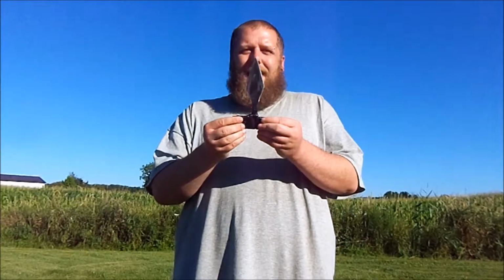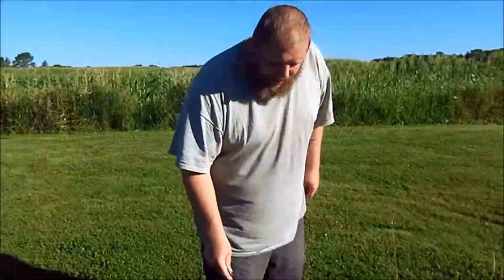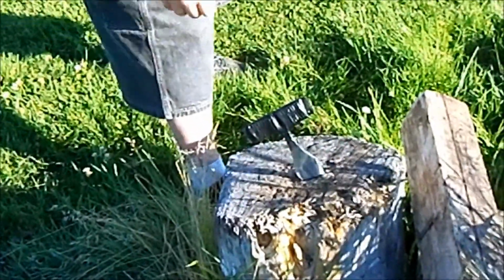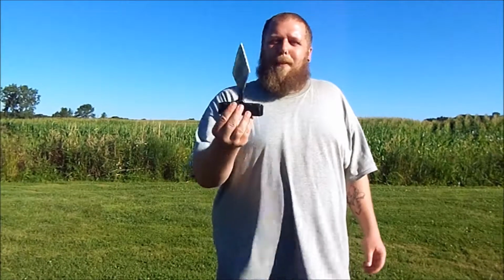Homemade Push Dagger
I made this push dagger from an old circular saw blade. It's a bit ugly, but very lethal! If you have any homemade weapons, please post your links in the comments down below.  I would love to see them!